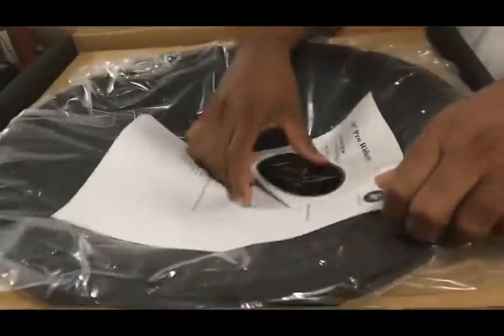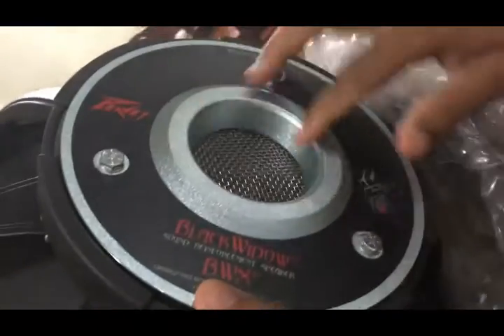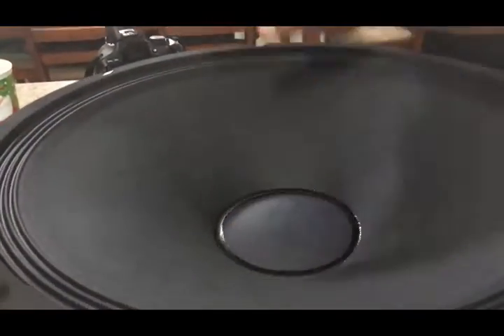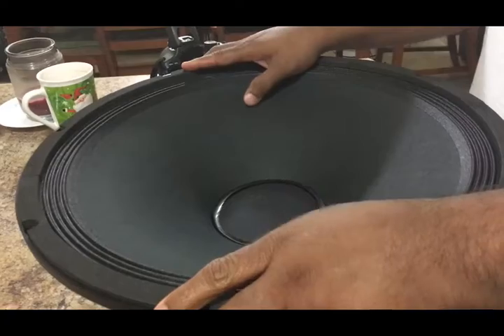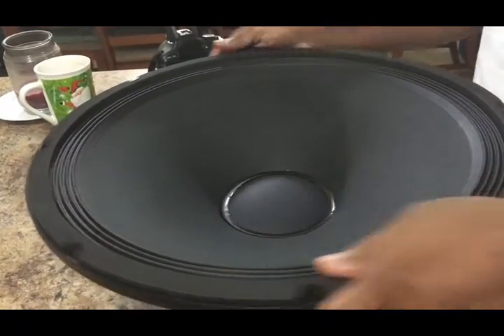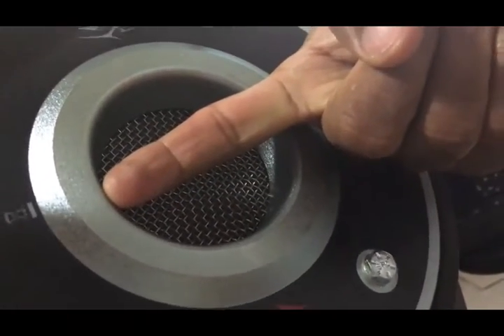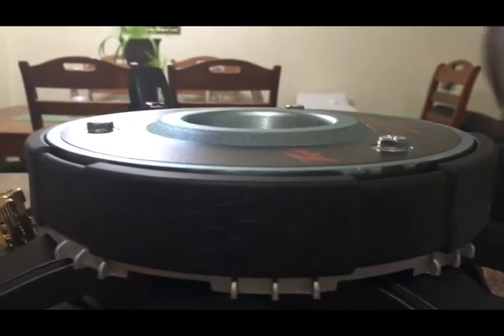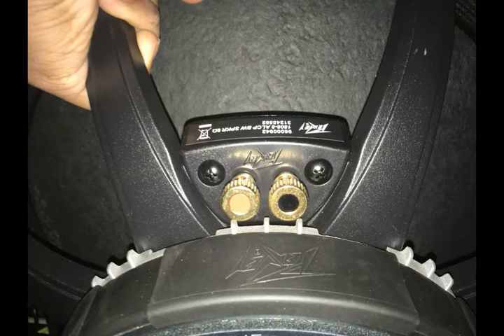the Best Peavey Black Widow Super Structure Replacement Basket for 18 Low Rider Subwoofer